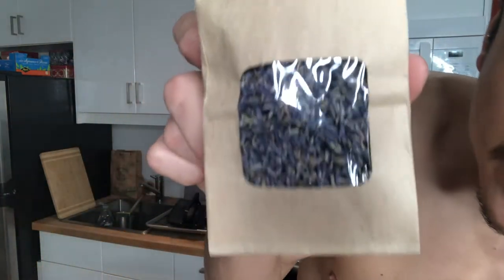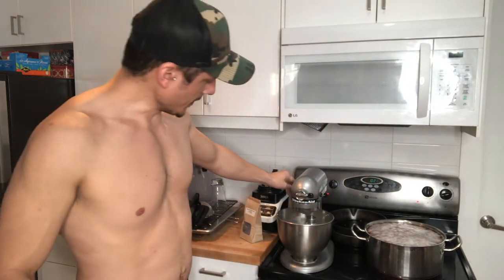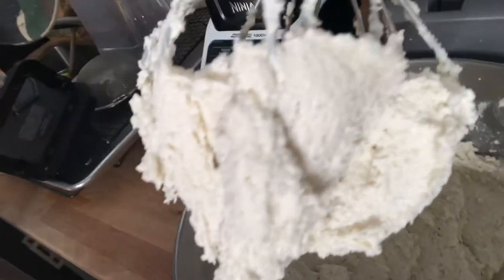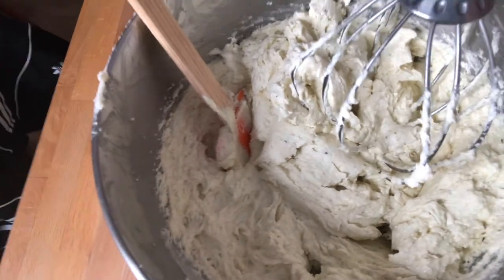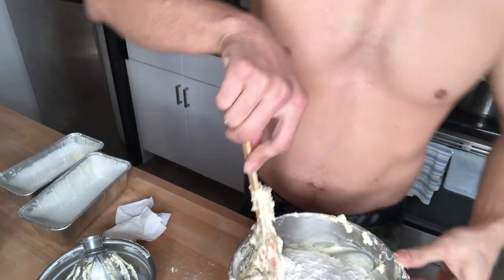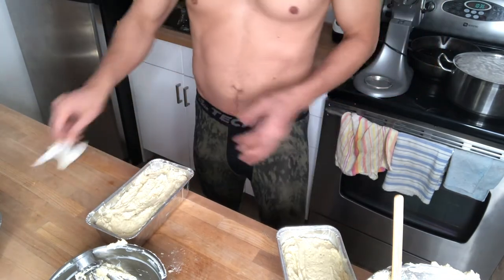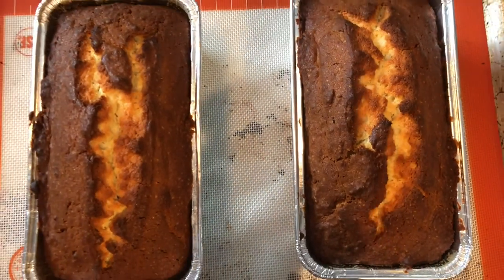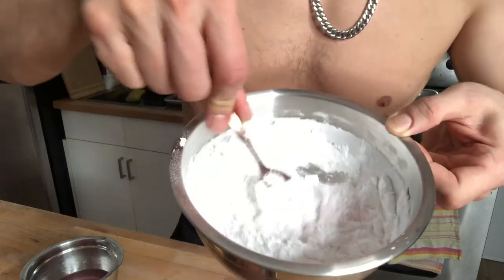Cooking with Rocky Vallarta - The lavender cake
Your mom loves this cake. Bake her one.

On this video I show you how to make the softest, most delicious lavender cake you'll make, along with the icing.